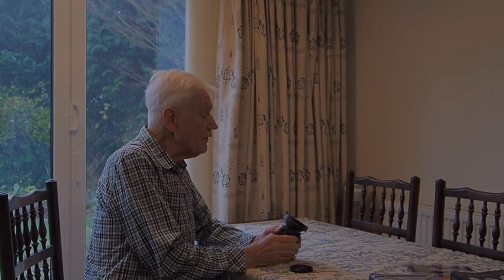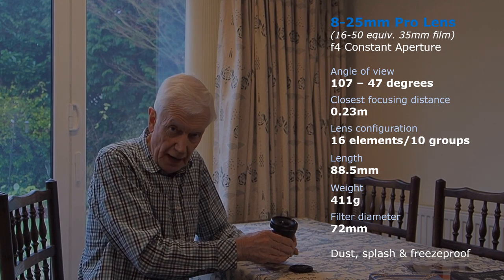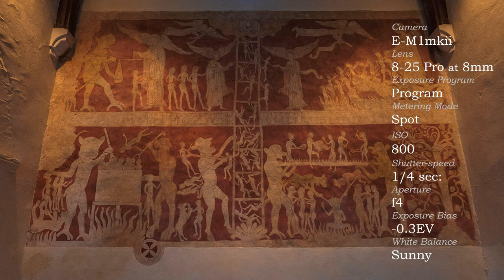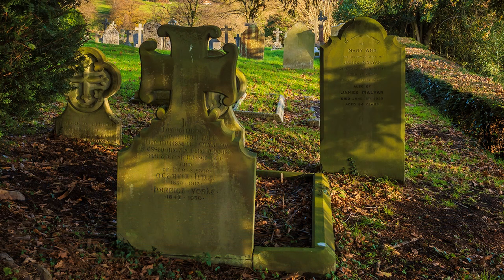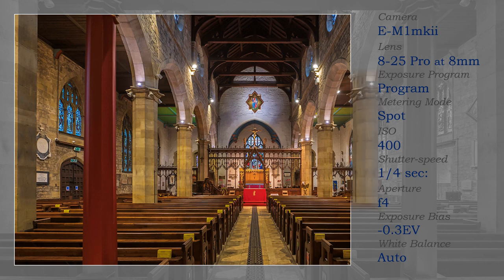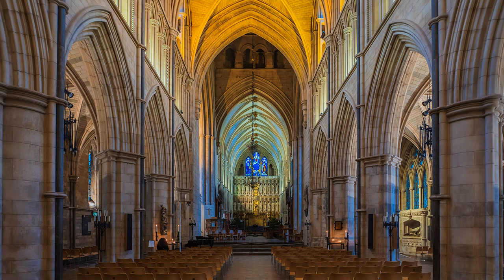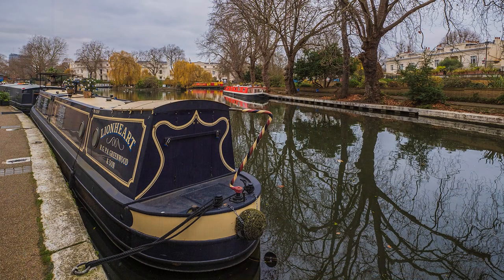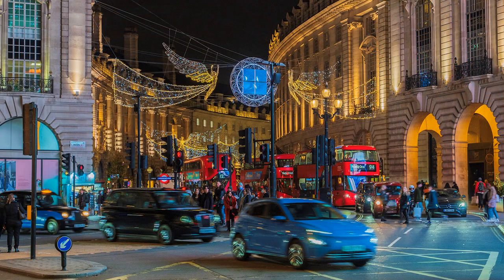Olympus Photo-Experience 63 Zuiko 8 25 Pro Lens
An experience review of this amazing wide-angle zoom from Olympus. This is not a technical review! Instead, over four shoots, I track my progress, giving images for your judgement.